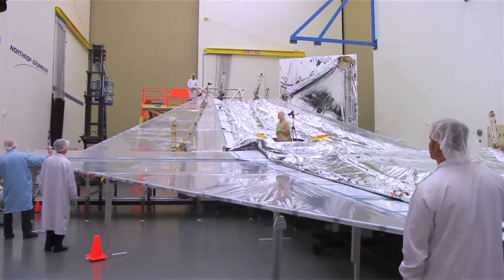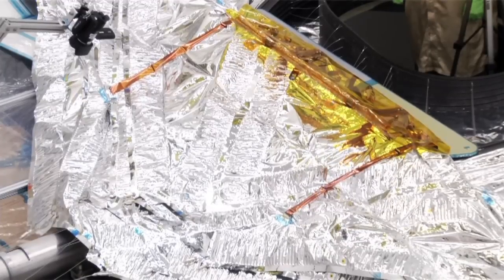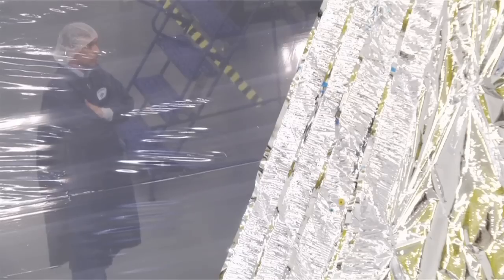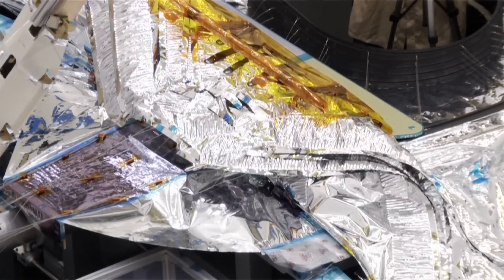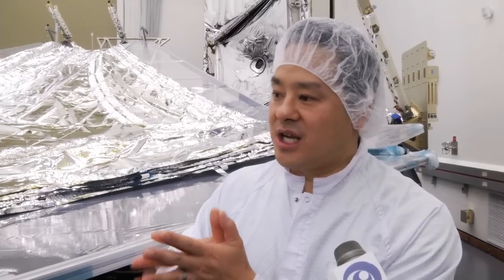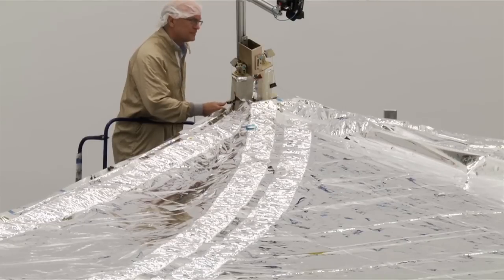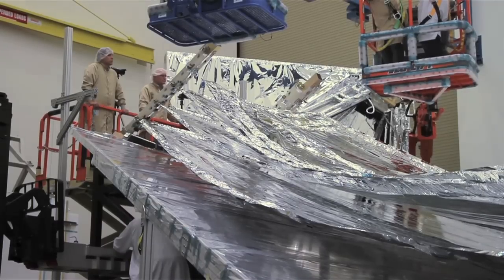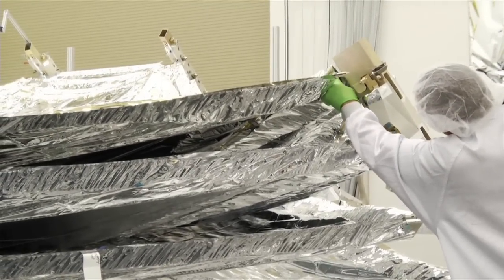Behind the Webb: Give Me Five (Episode 31)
NASA’s James Webb Space Telescope will be looking at the universe with infrared vision. In order to optimally accomplish this mission, the observatory has to be kept as cold as possible. A carefully designed set of 5 coated layers of a special material called Kapton work together to enable the heat to be deflected from the telescope. This episode of Behind the Webb shows what the deployment of the sunshield and its layers looks like from the ground.